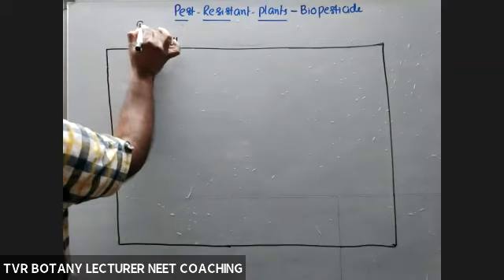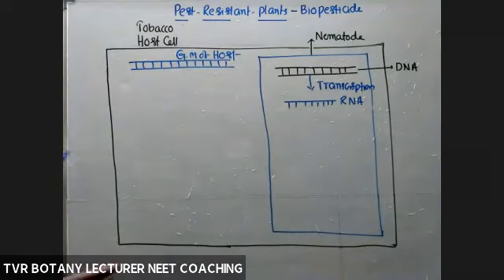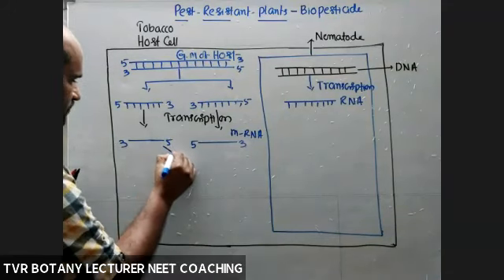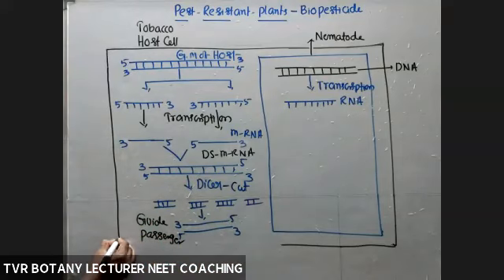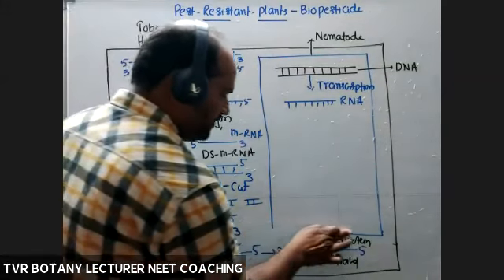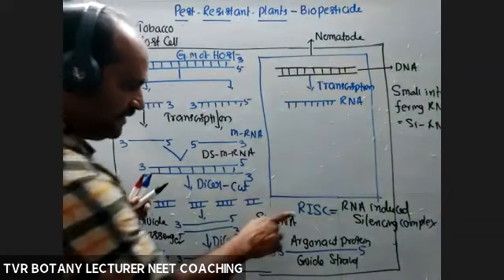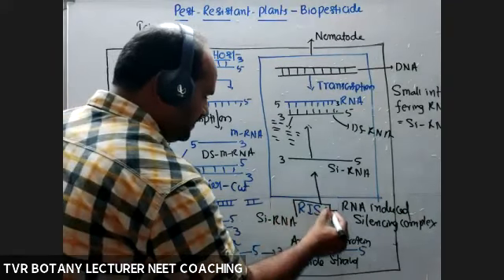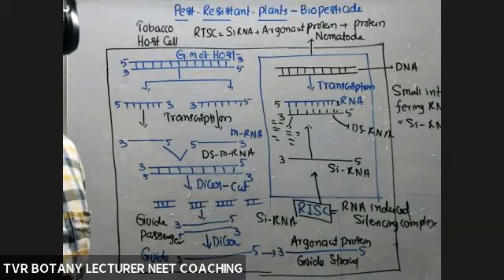RNA interference beyond NCERT